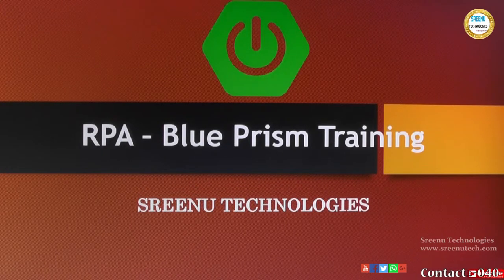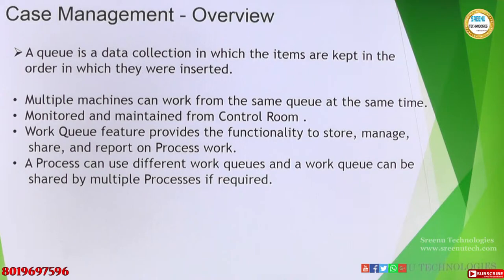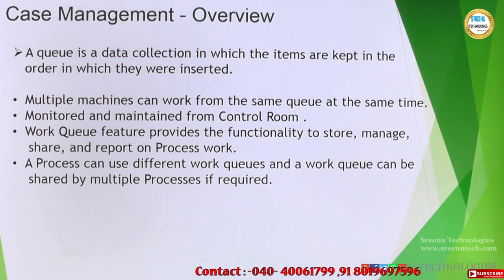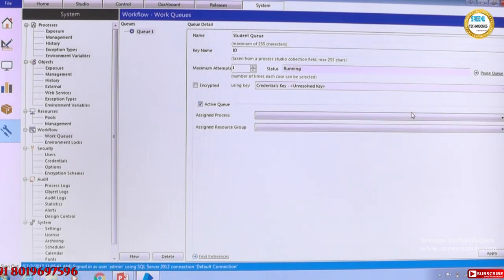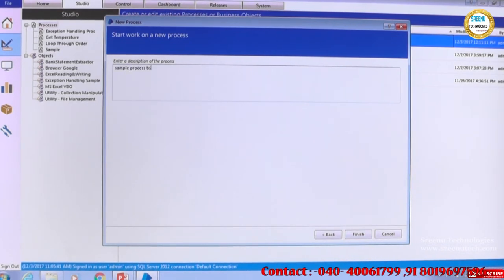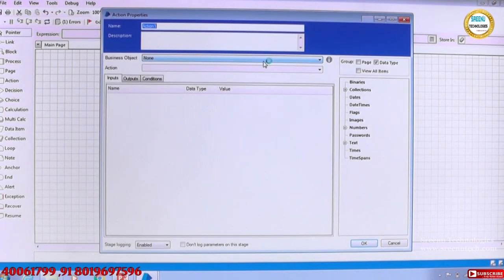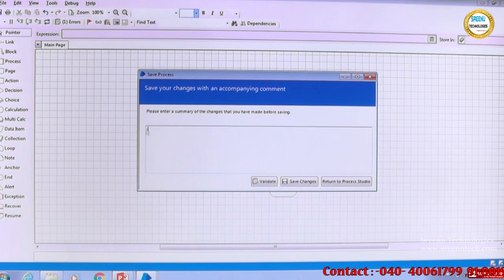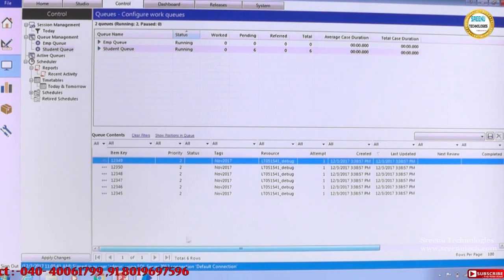Blue Prism Module-5| Case Management Part- 1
Blue Prism Module-5| Case Management Part- 1 | Sreenu Technologies !!!

Hi  Friends,
Sreenu Technologies is Software IT Institues.It provides training on different technologies like

1. JAVA REATIME PROJECT

2.  REALTIME PROJECT PROJECT ON UI TECHNOLOGIES LIKE JAVASCRIPT,ANGULAR JS,NODE JS,BOOTSTRAP,CSS3,HTML5

3.  REALTIME TOOLS :
         1. SVN
         2. GIT
         3. MAVEN
         4. LOG4J
         5. JUNIT,MOCKITO,POWERMOKCITO
         6. Jenkins
         7. JIRA
         8. Java Debugging
         9. Code Quality Tools
        10. Putty and Winscp

4. WebServices :
           1. SOAP Based WebService
           2. REST Based WebService
           3. Micro Services
          4.  WebService Security

5. Spring Framework
            1. Spring IOC
            2. Spring MVC
            3. Spring DAO,ORM
            4. Spring Batch
            5. Spring Boot

6. RPA
      1. Blue Prisam
      2. UI Path

7.  Hadoop

8. Data Sceince

Address :
#64/3RT,Ground Floor, Near Community by Hall
S.R.Nagar, Hyderabad,Telangana - 38